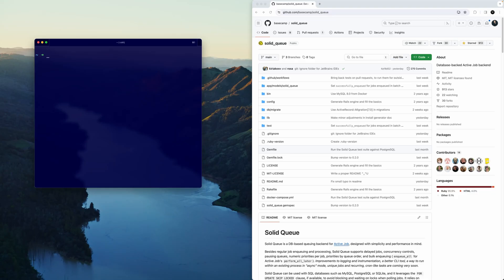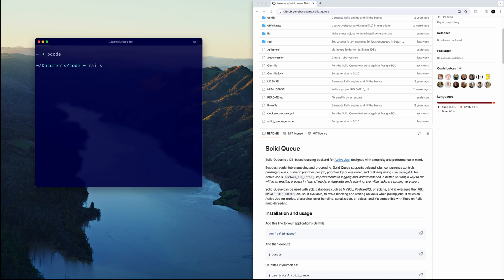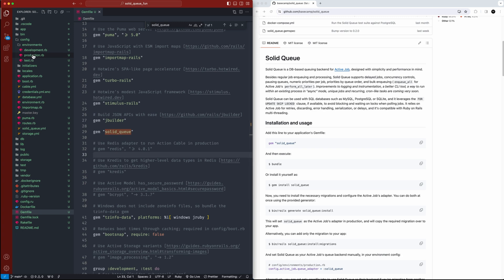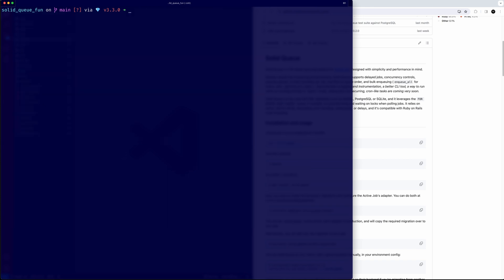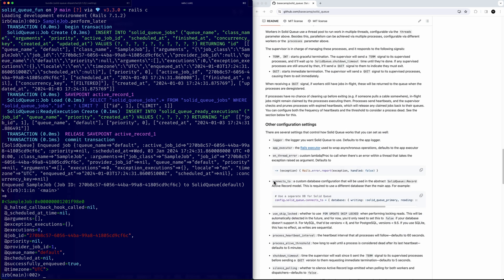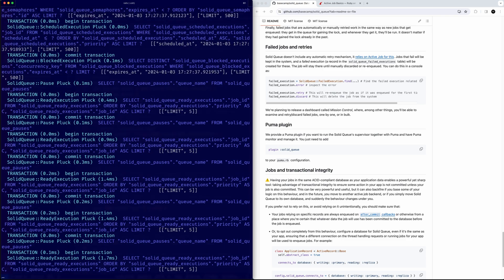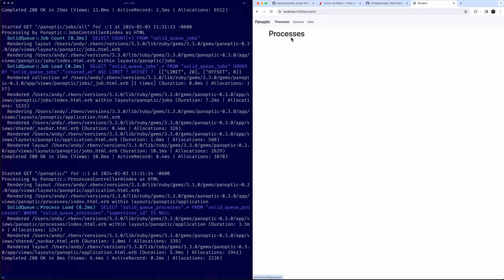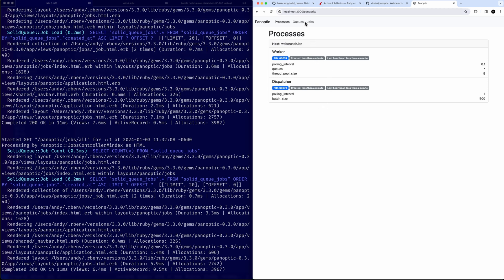Digging into Solid Queue and Rails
In this video, I explore Solid Queue for Ruby on Rails, the robust background job processing library designed for efficiency and reliability. In this guide, learn how it compares to GoodJob and Sidekiq, with unique features like transaction support and concurrency control. Perfect for developers seeking solid performance and data integrity.

Timestamps:
00:00 - Intro
00:27 - Differences between Solid Queue and other queuing solutions
01:30 - What is Solid Queue
02:02 - What inspired Solid Queue?
02:16 - Adding Solid Queue to a demo rails application
02:38 - Adding the Solid Queue gem
02:52 - Run the Solid Queue installer
04:05 - Adding Active Job Queue adapter to config/development.rb
04:32 - Run rails db:migrate
05:39 - Touring the default config yaml file
06:51 - Starting the Solid Queue queuing service
08:36 - Exploring advanced configurations
08:58 - No automatic retry support
10:07 - Dedicated Puma plugin
11:04 - Adding an Open Source GUI to visualize queues
12:50 - Demoing Solid Queue with the GUI
14:00 - Wrapping up

👋 I'm Andy Leverenz, a passionate product designer and developer. I love creating and sharing my knowledge through design, coding, and writing. Join me on my journey by checking out my blog, Web-Crunch where I publish tutorials, articles, and the occasional vlog about design and development.

P.S. This stuff takes a long time to make but I love to do it. To help me keep at it consider supporting me.